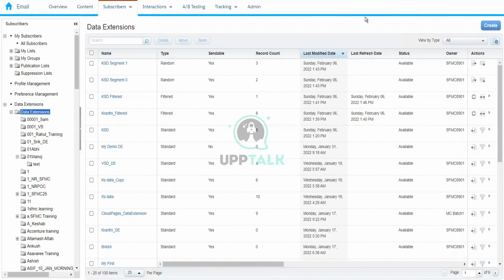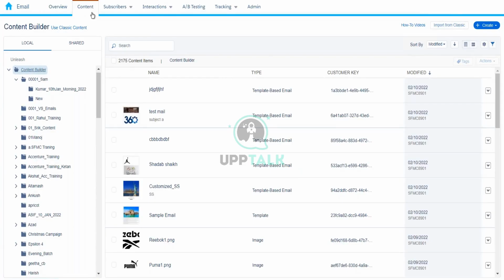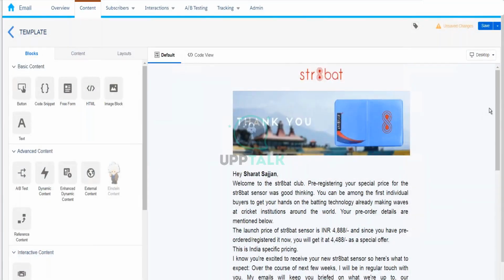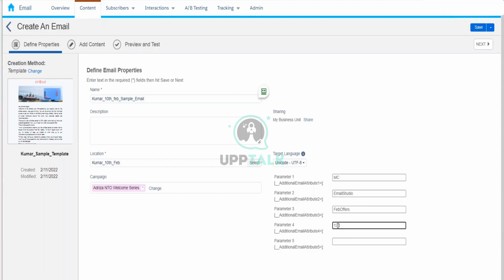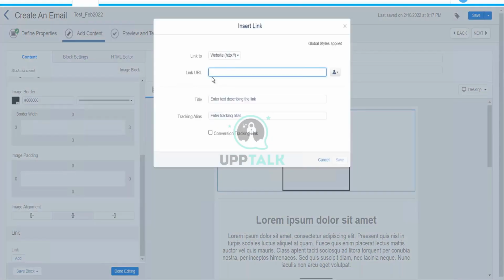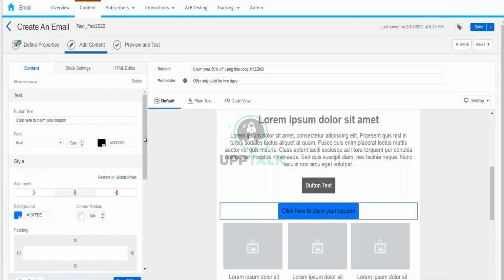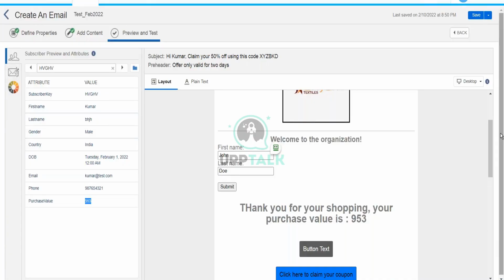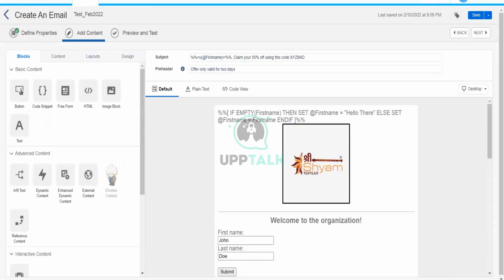SFMC Content Management System | Content Management in SFMC | Salesforce Marketing Cloud | UppTalk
🚀 Unlock the full power of Content Management in SFMC with this hands-on tutorial!

Whether you're a beginner or a seasoned user, this video covers the essentials of building, managing, and organizing your marketing content in Salesforce Marketing Cloud.

👨‍🏫 What you'll learn in this video:

✅ What is the Content Management System in SFMC?
✅ How to use Content Builder effectively
✅ Organizing emails, images, blocks, and templates
✅ Folder structure best practices
✅ Reusing content with dynamic blocks
✅ Uploading and managing assets
✅ Version control and content approvals
✅ Real-world walkthrough and tips

Explore More :

SFMC
Salesforce Marketing Cloud
Content Builder
Content Management
Asset Management SFMC
Dynamic Content SFMC
Reusable Blocks SFMC
Email Templates SFMC
Content Versioning
Content Approval SFMC
SFMC Folder Structure
Upload Assets SFMC
HTML Email SFMC
Image Management SFMC
Code Snippets SFMC
Personalized Content SFMC
Content Sharing SFMC
Global Assets SFMC
Salesforce Content Builder
Email Content Blocks
Marketing Cloud Content Strategy
CMS in SFMC
SFMC Email Design
UppTalk SFMC
SFMC Content Strategy